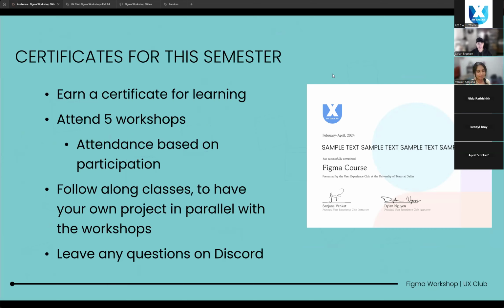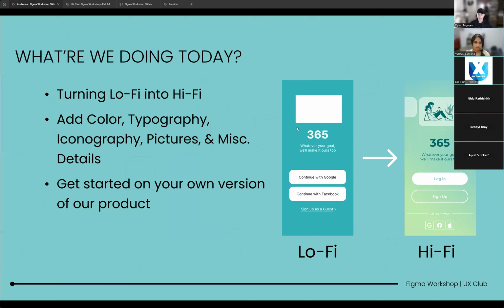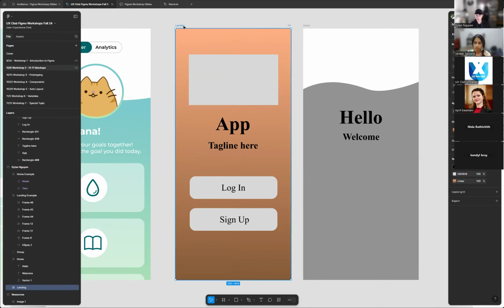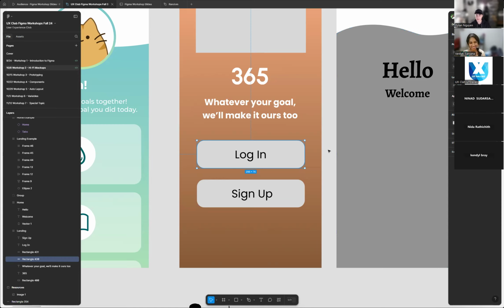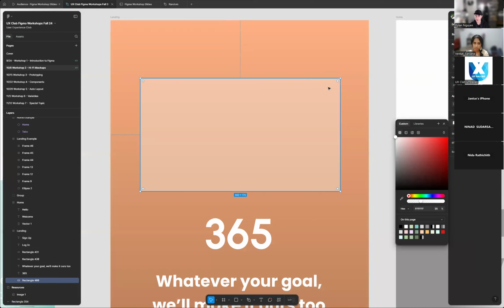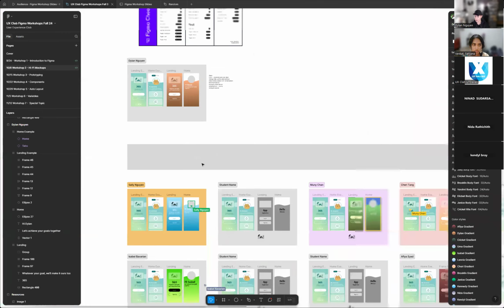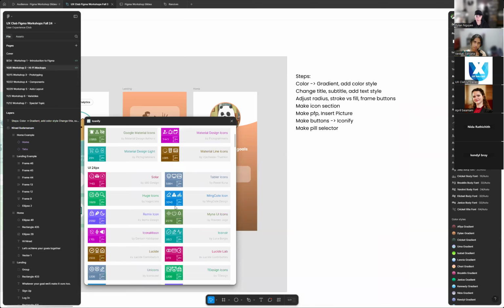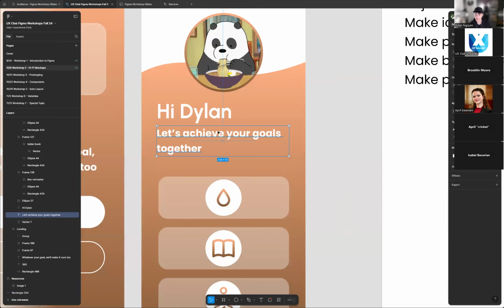Figma Workshop Series 2 - Hi-Fidelity Mockups